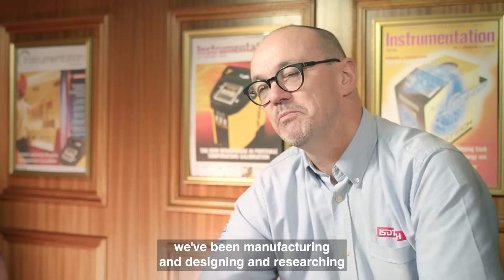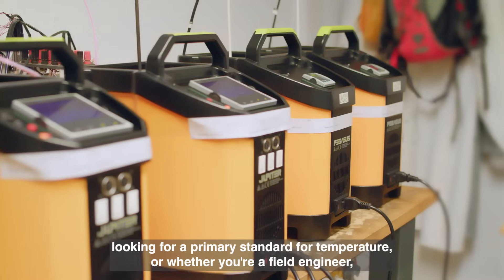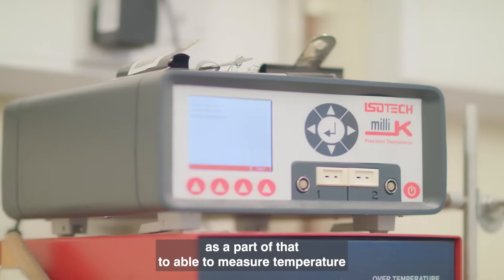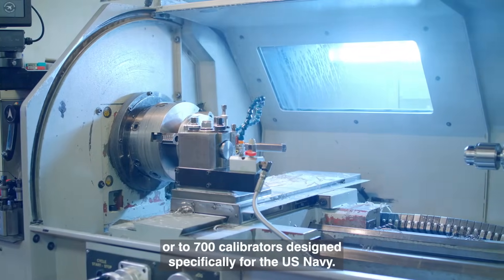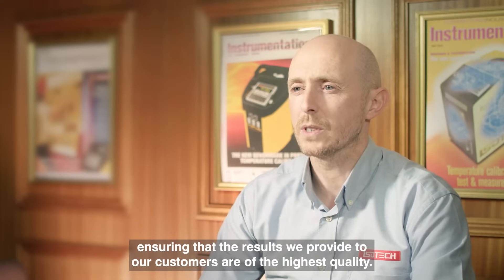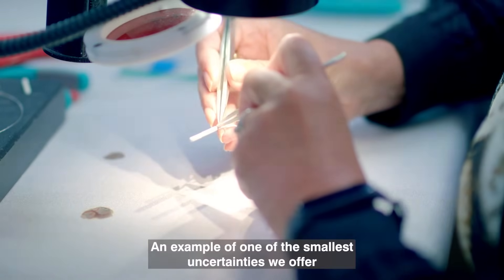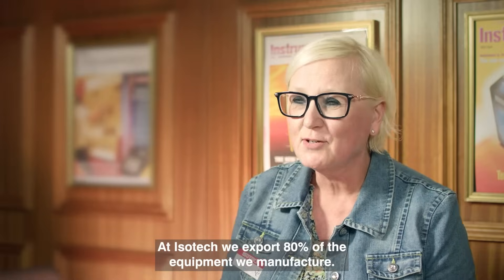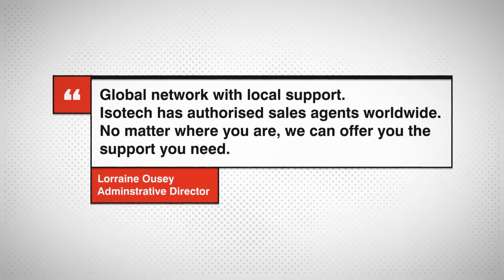What is Isotech?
Isotech is a world leader in temperature metrology. With over 30 years of experience in the design, manufacture, and practical use of precision temperature calibration standards, Isotech is an experienced supplier of temperature calibrators for national labs and field calibration technicians worldwide. Some of the top laboratories use our precision thermometers and calibration baths to get accurate readings from their sensors.

Temperature calibrators and metrology equipment produced include Thermometry Bridges, Standard Platinum Resistance Thermometers, fixed-point cells, and associated apparatus which are used in metrology laboratories throughout the world.

Industrial temperature calibrators include portable dry block calibrators, liquid baths, furnaces, infrared calibrators, and thermocouple referencing.